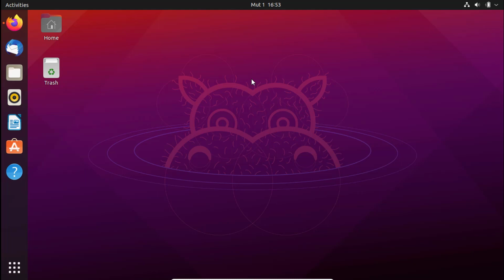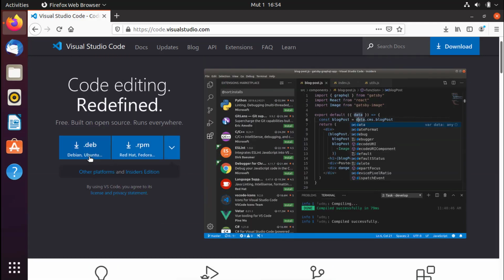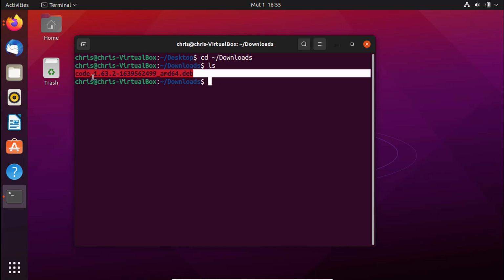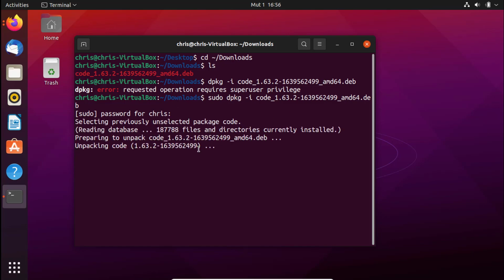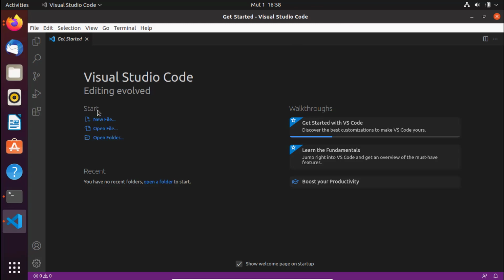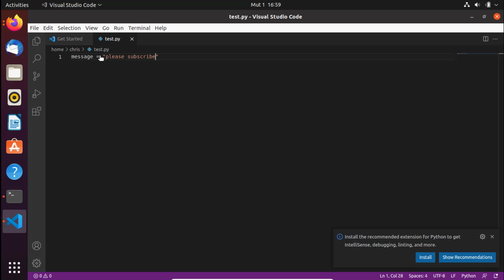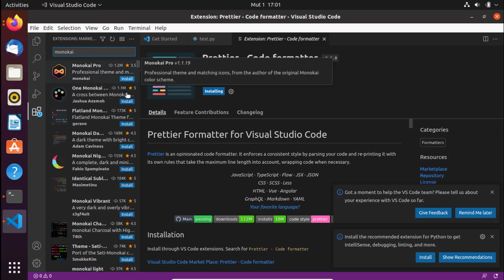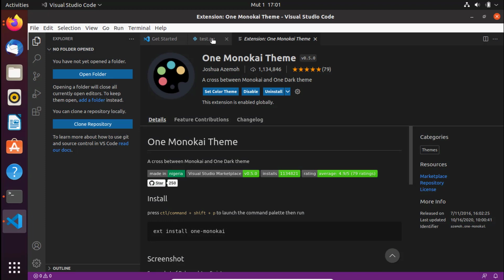How to Install Vscode on Ubuntu 2022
In this video,I Will show you How to Install Vscode on Ubuntu 2022. Enjoy!